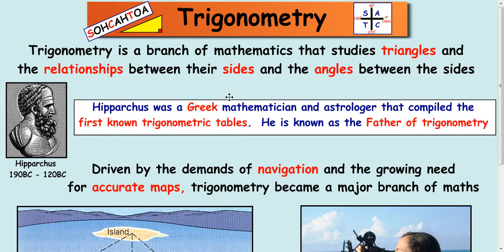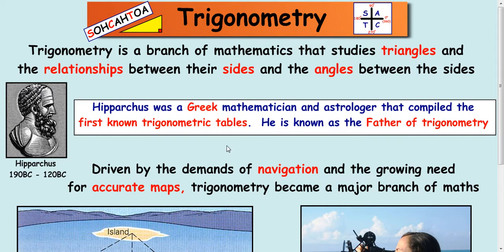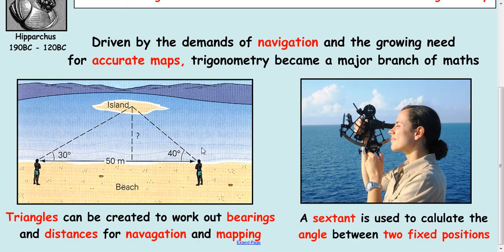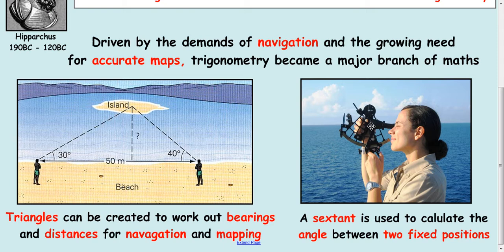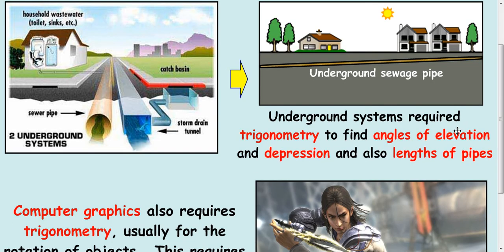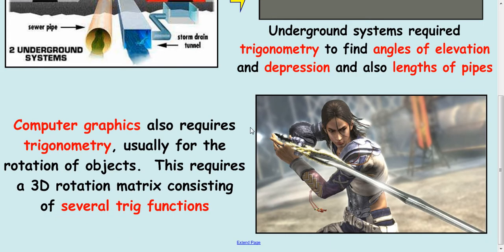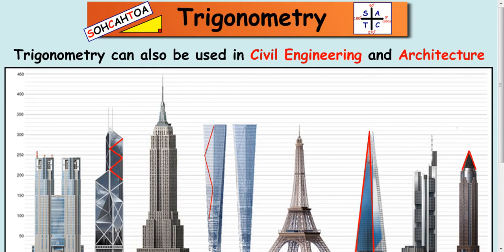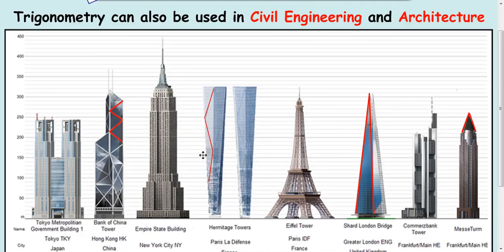Trigonometry - An Introduction and where it is used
A Maths lesson showing you how trigonmetry was delveloped and its uses